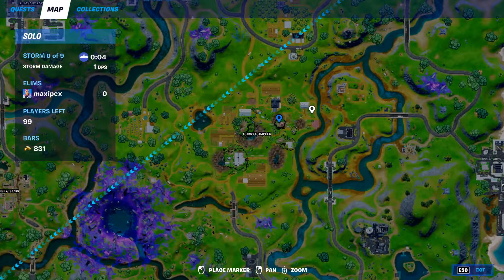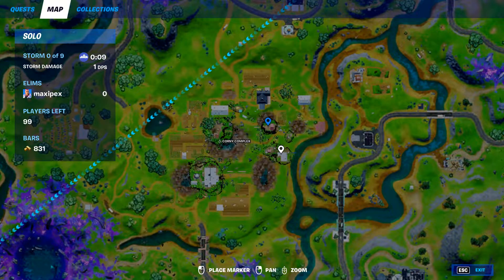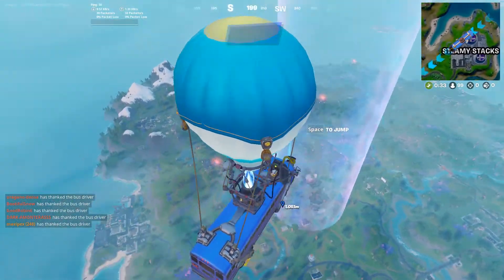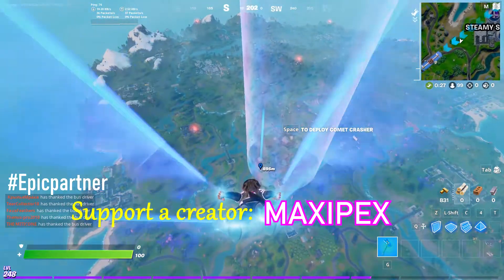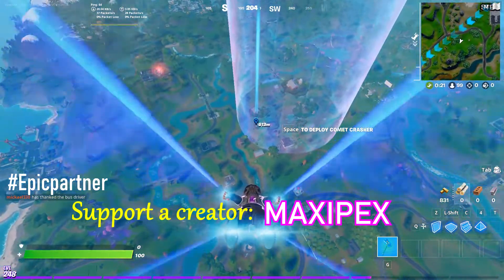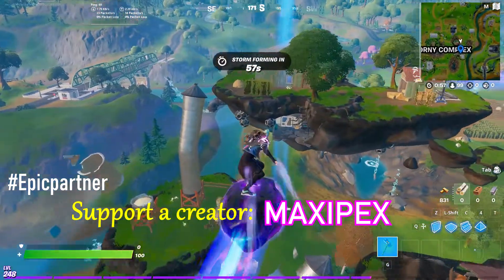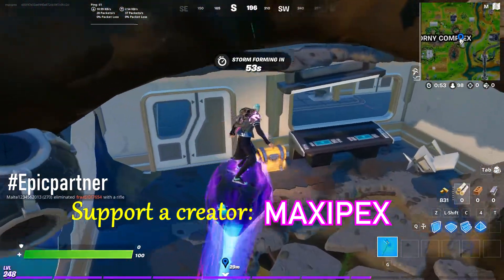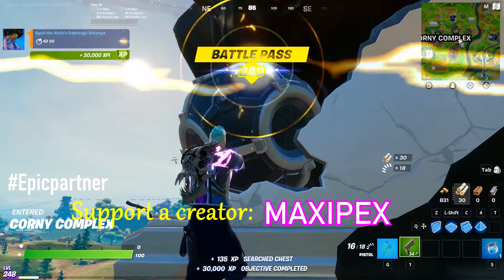Spoil the Mole`s Sabotage Attempt - Week 13 Challenges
Fortnite Battle Royale Chapter 2 Season 7 -

✅ Spoil the Mole`s Sabotage Attempt